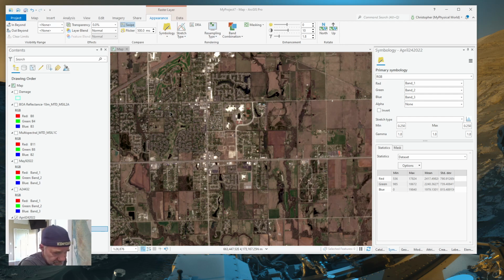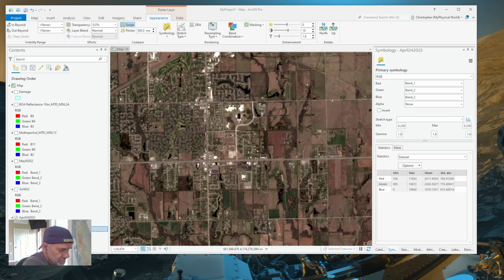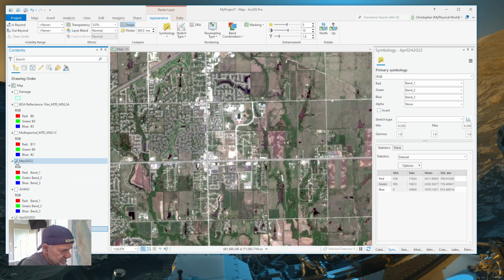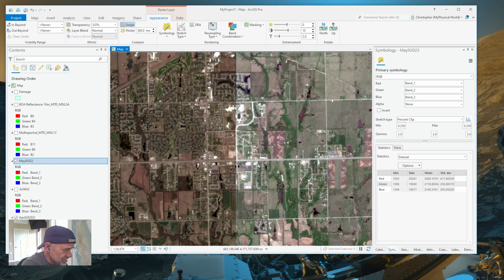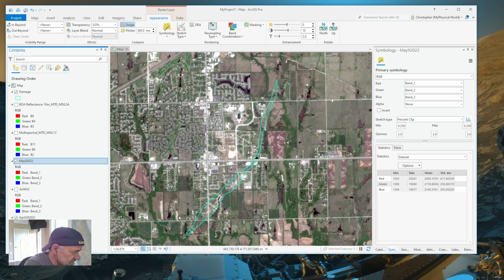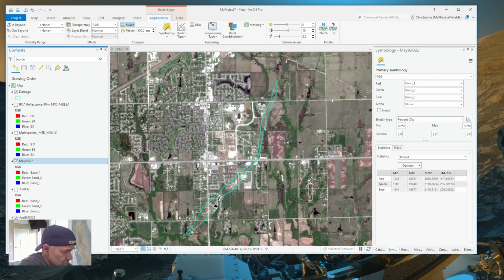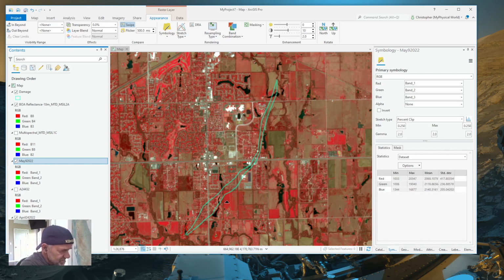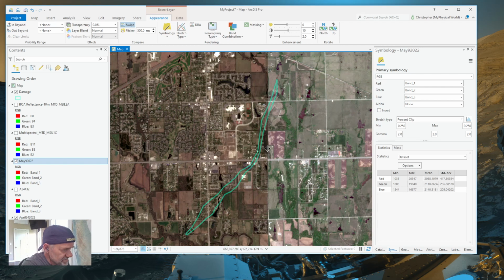Andover Kansas Tornado: Use of ArcGIS Pro and Satellite Imagery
We take a look at using ArcGIS Pro in tornado damage assessment.

Rotary Encoders
Potentiometers
24AWG wire